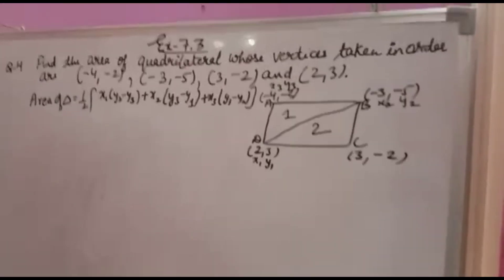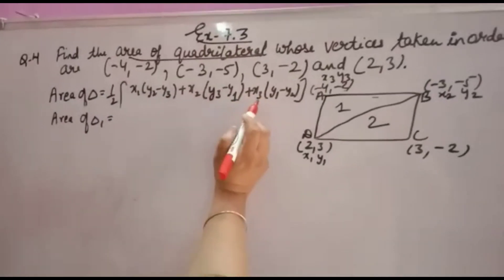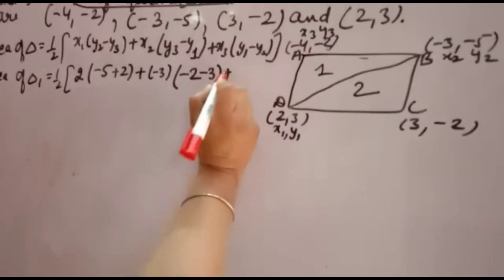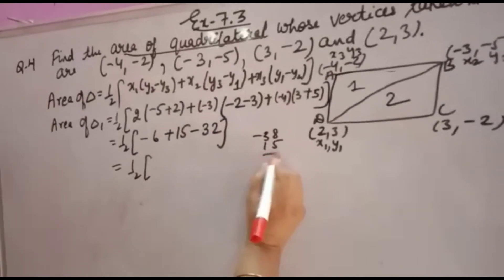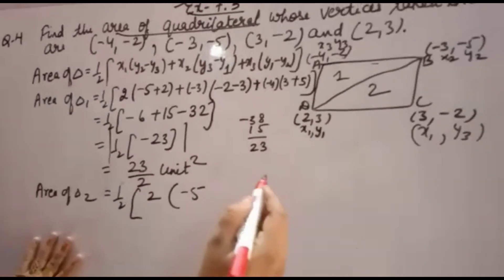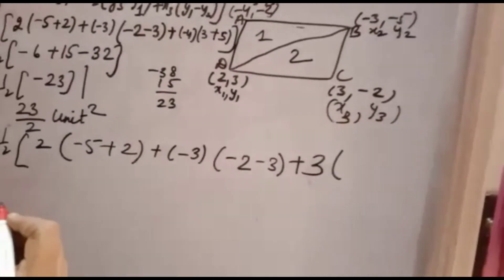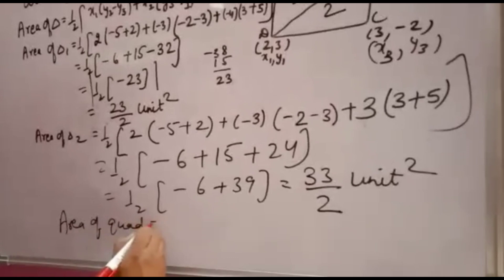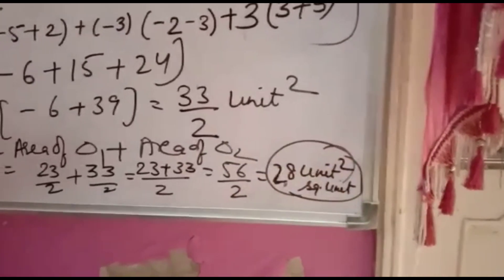Find the area of quadrilateral whose vertices taken in order are (-4,2),(-3,-5),(3,-2)and (2,3).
MathHelpers Findtheareaofquadrilateralwhoseverticestakeninorderare(-4,2),(-3,-5),(3,-2)and (2,3).